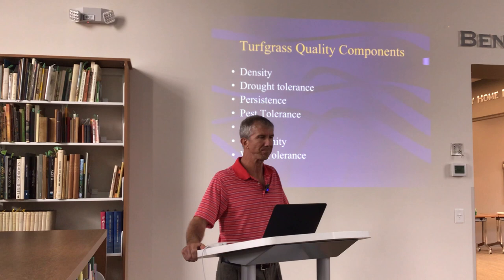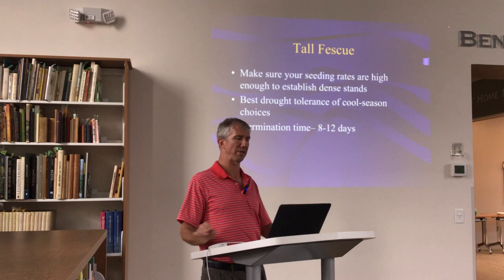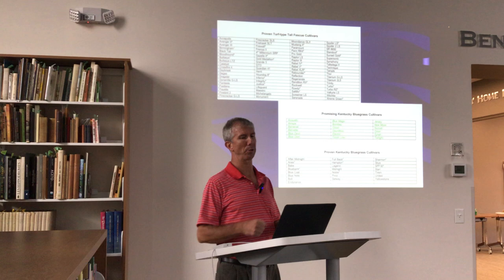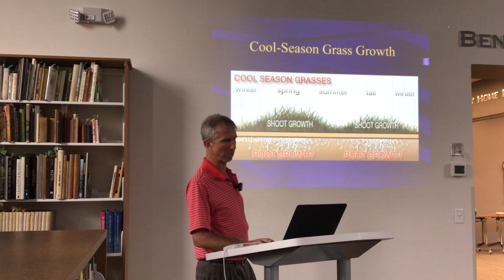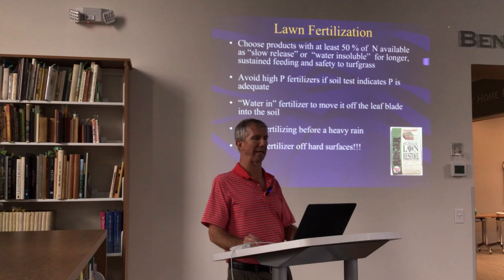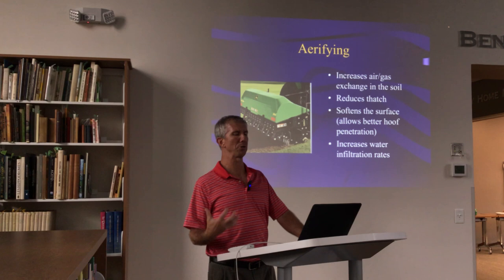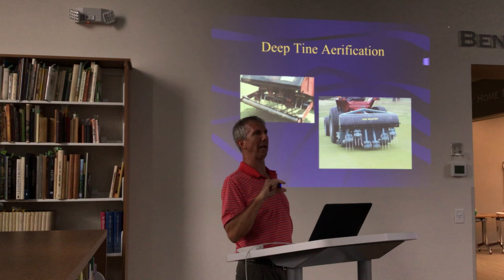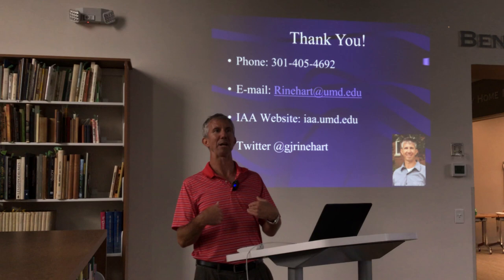Howard & Sondra Bender Educational Series 2023: Turfgrass Management Seminar with Geoffrey Rinehart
The Maryland Horse Library & Education Center welcomed Geoffrey Rinehart on August 30, 2023 to discuss turfgrass management!